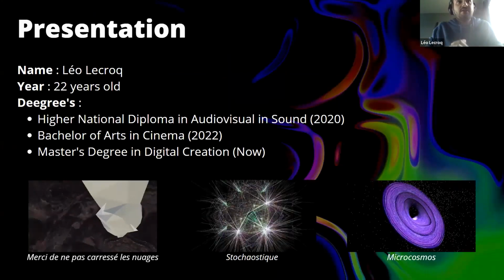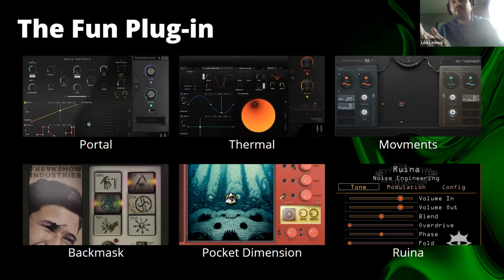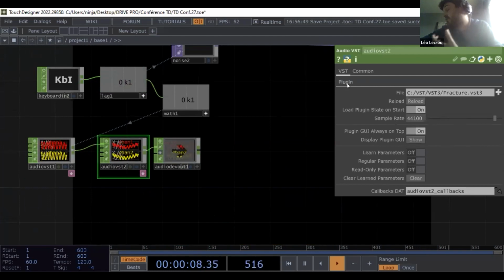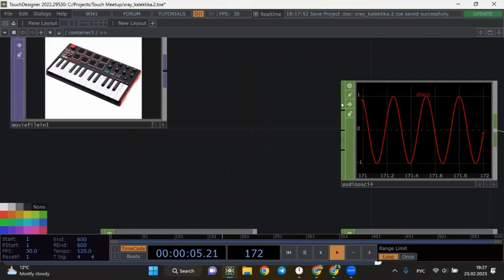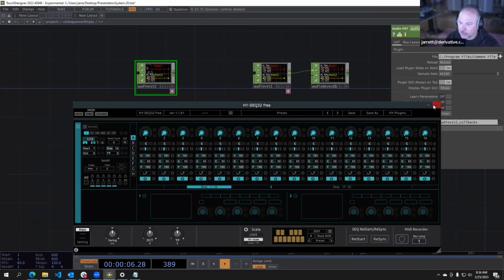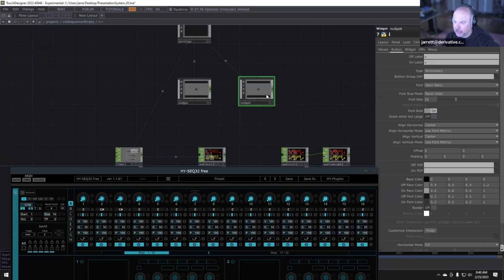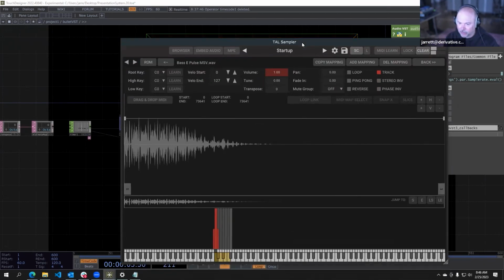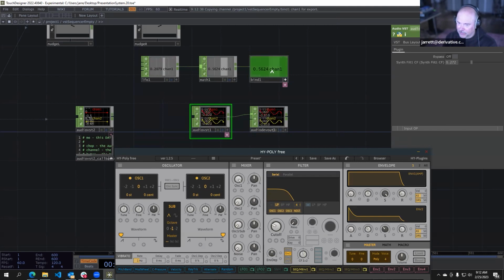TouchDesigner Meetup - VST plugins - Feburary 2023 / Léo Lecroq, Kamil Kalektika & Jarrett Smith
Watch back this meetup showcasing artists who use VST plugins in TouchDesigner. Learn from their creative and innovative practices and discover techniques for integrating VST plugins in TouchDesigner. Whether you are a musician, sound designer or visual artist, discover the possibilities of VST plugins in TouchDesigner. Learn from experts, be inspired by unique and dynamic audio and MIDI projects. Immerse yourself in the world of audio and MIDI experimentation and creativity with TouchDesigner and VST plugins.

0:00 -  Léo Lecroq
14:30 - Kamil Kalektika
19:32 - Jarrett Smith